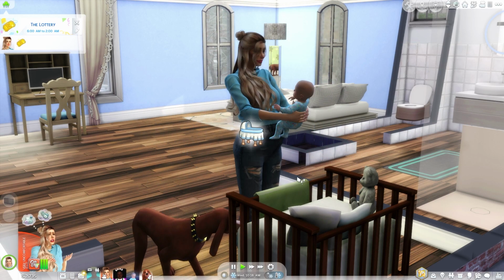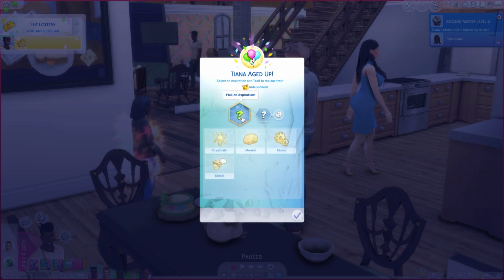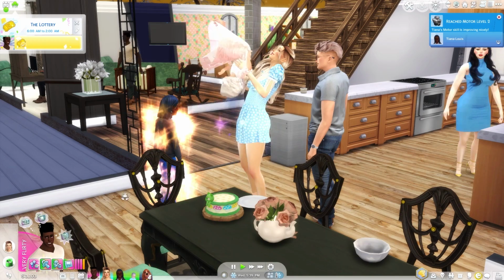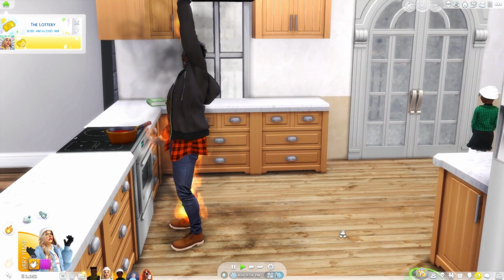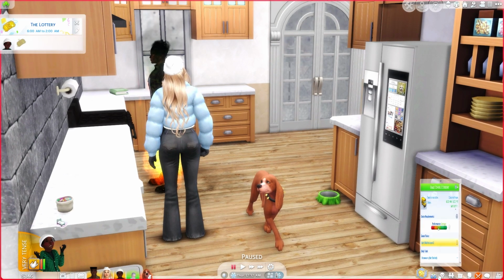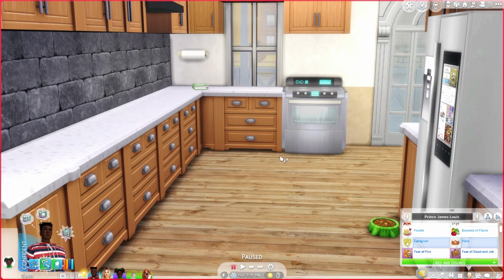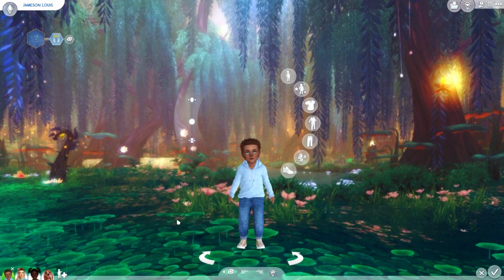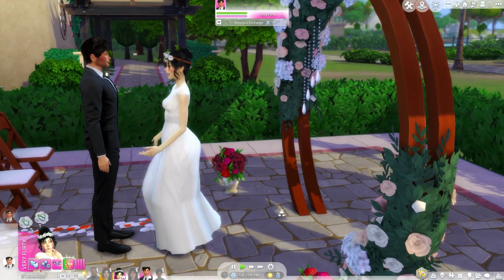Disney Princess Challenge // Tiana #3 // Childhood Tragedy 💔😭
In "Disney Princess Challenge // Tiana #3 // Childhood Tragedy", we see the story of Princess Tiana's childhood, full of tender, loving, but also sad moments.  Although the challenge part of her gen doesn't start until she becomes a young adult, many events that prove to be extremely important to Tiana's future story happen here.  We start the episode off with Tiana and best cousin Lottie celebrating their birthdays with a birthday party, which can only be described as the party where EVERYTHING and ANYTHING goes wrong.  The new baby is also born, but it seems Tiana is less-than-thrilled at becoming a big sister.  But the episode is nonetheless filled with sweet moments, especially between Tiana and her father James as well as her bestest cousin Charlotte.  This all just proves to be bittersweet once tragedy strikes the family and poor Tiana loses her beloved daddy, who she's always looked up to more than anyone. However, we do manage to end the episode on a happy note, where we see Gavin and his love Ara elope in romantic Tartosa.

*This video and all of my Sims videos are classed "not made for kids" because Sims 4 is rated Teen.  This is in compliance with YouTube's COPPA requirement

Here are the rules I will be following for this challenge!

Here is where you can find the amazing Isleroux's save file that I am using in this LP:

Like the look of my sims?  I talk about the defaults and sliders I use to give my sims their custom looks in this video

I am using a brand new default skin, an edit of Lamatisse's "Mercuria" skin by Llumisims, which can be found here:

*I am also using a brand new default eye, made possible by converting some of my very favorite face paint eyes (Goppelsme G34) first to nondefaults, and then converting them to default replacements.  If you'd like to learn how to do this for yourself, I made a video showing how

Chapters:

00:00 - 01:03 - Introduction
01:04 - 02:13 - New Addition to the Family
02:14 - 09:24 - Tiana and Lottie's Child Birthdays
09:25 - 12:55 - Tiana and Charlotte's Makeovers
12:56 - 20:09 - The Party Where Nothing Goes Right
20:10 - 26:12 - Father-Daughter Bonding
26:13 - 28:21 - Family Tragedy
28:22 - 31:28 - Toddler Birthday and Makeover
31:29 - 36:17- Gavin and Ara's Wedding
36:18 - 37:10 - Outro

Sims 4
new series
sims 4 lets play
sims 4
the sims 4
the sims
sims 4 gameplay
ts4,sims
sims 4 lp
sims 4 videos
sims 4 channels
sims 4 challenges
disney princess challenge sims 4
sims 4 custom content
sims 4 challenge
sims 4 story
ts4 gameplay
sims 4 cas cc
the sims 4 gameplay
sims 4 series
sims4
the sims 4 cc
sims challenge
create a sim sims 4
girl gamer
cinderella
sims 4 royals
sims 4 royal family
tiana
princess tiana
princess and the frog